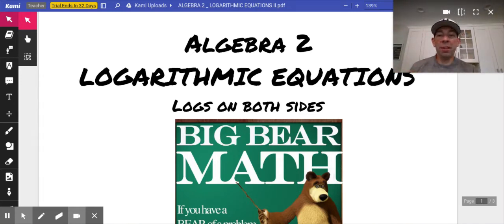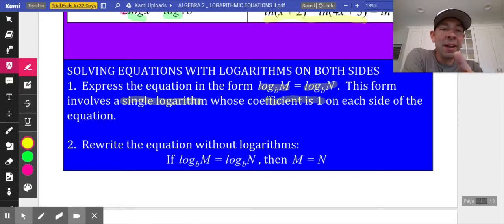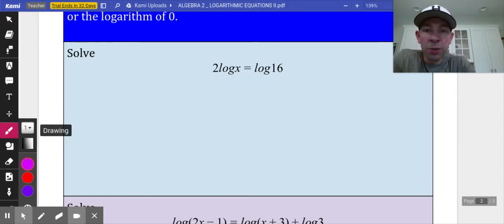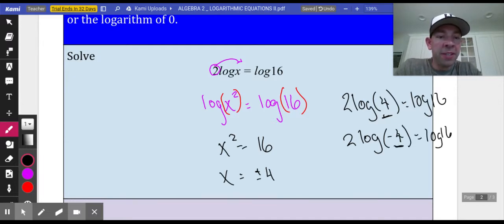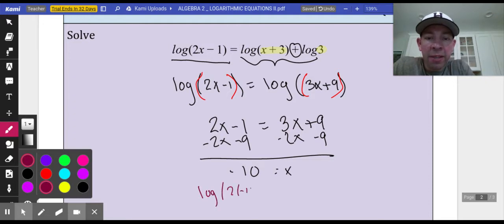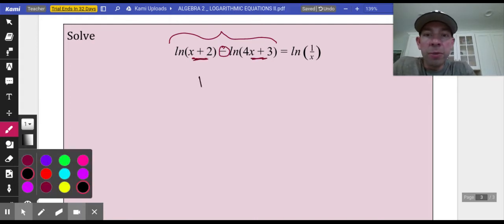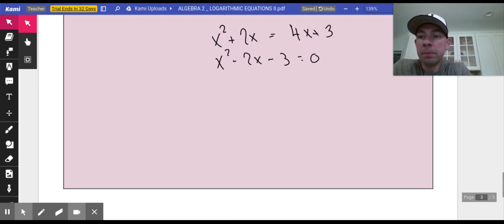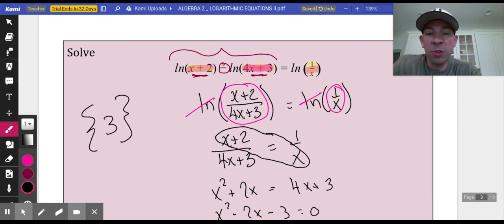ALGEBRA 2 ~ LOGARITHMIC EQUATIONS II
Today we'll see logs on both sides of the equation.

First, we will condense both sides into a single logarithm with a coefficient of 1 as necessary.  Then we can equate their respective inner functions and simply solve for x.

Watch out for extraneous solutions...be sure to check each proposed solution.